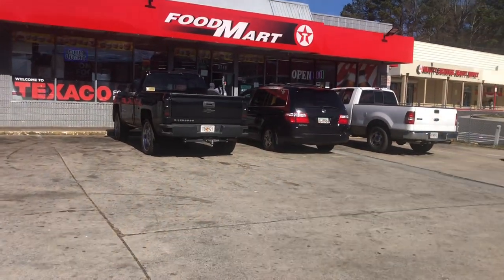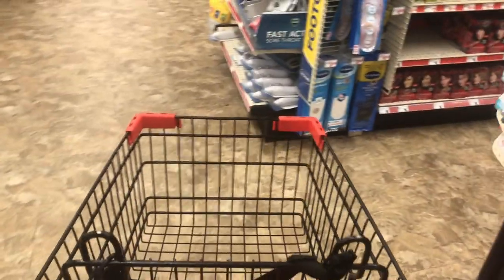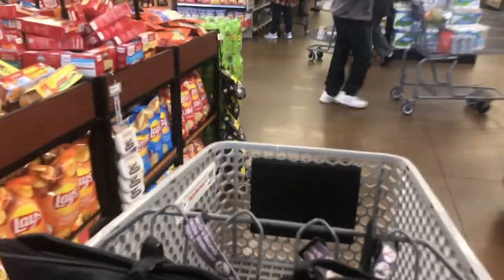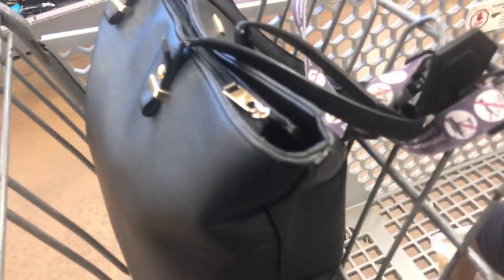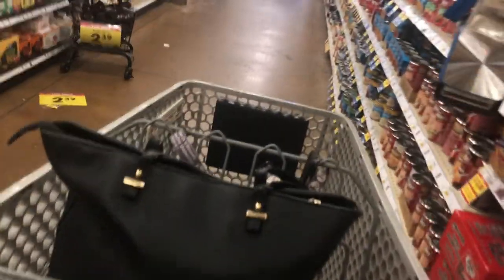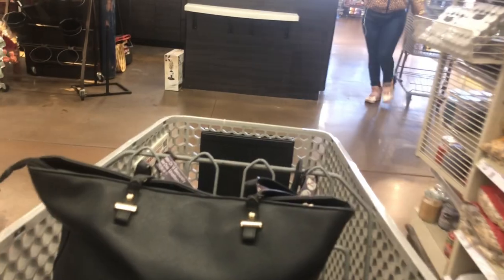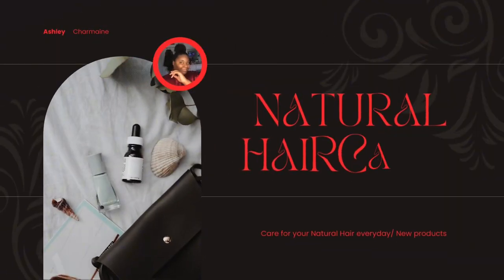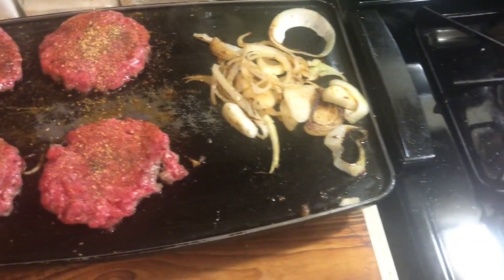NEW SKINCARE PRODUCTS|SHOPPING VLOG| NEW CURLY HAIR PRODUCTS AND BURGERS!!🧿🧿🧿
hey guy's , hope you all like this Vlog.In this vlog consist of natural curly hair care called dux also shopping and also trying new skincare products from tiktok the famous turmeric brightening soap, I want to thank everyone. please like, comment and subscribe.

Amazon Store Front